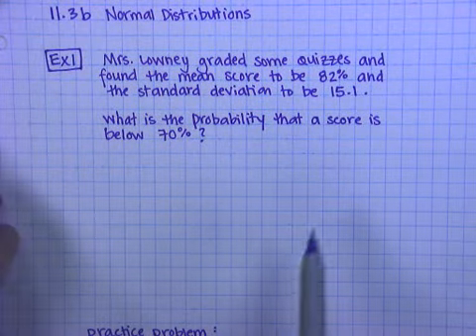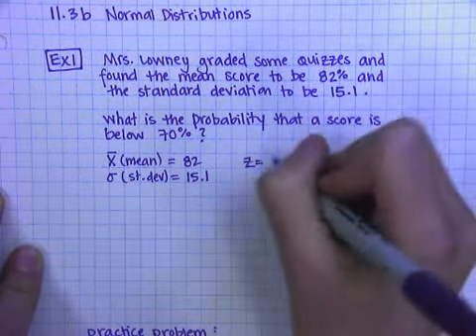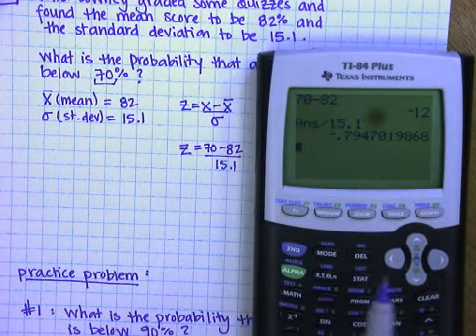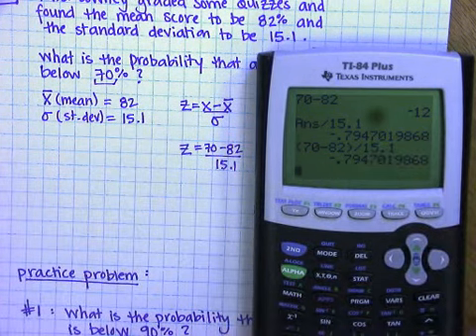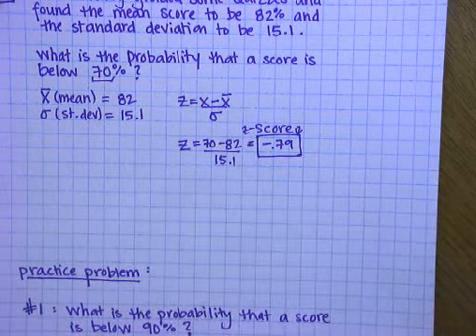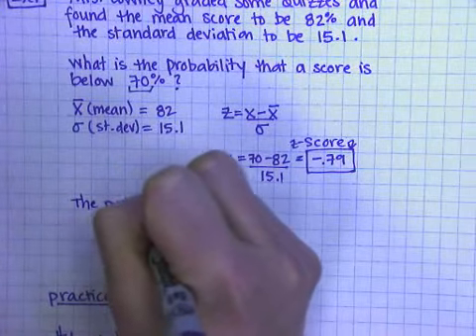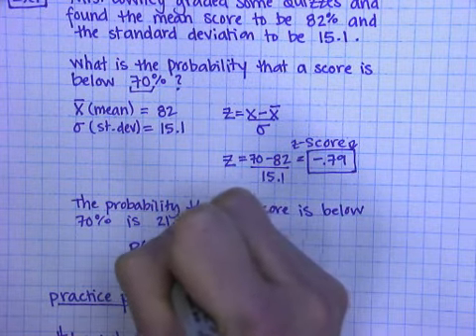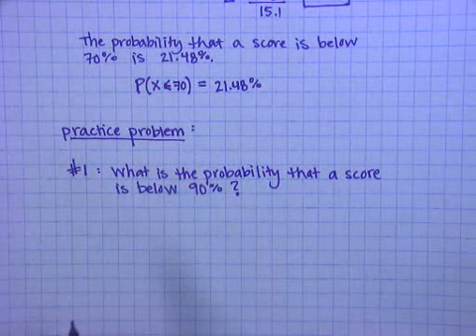11 3b Normal Distributions